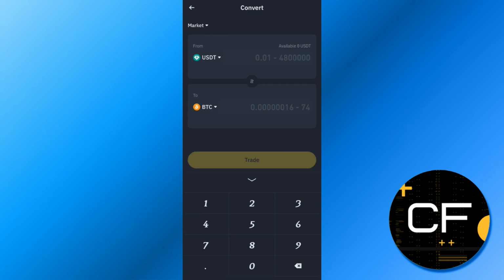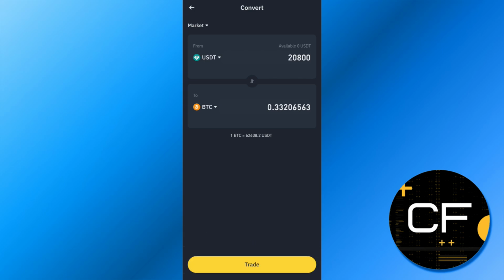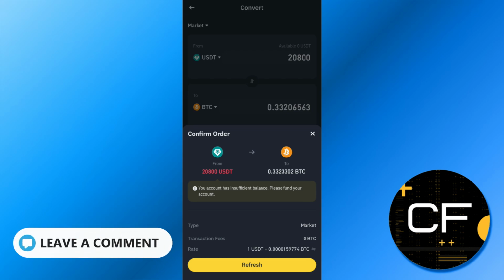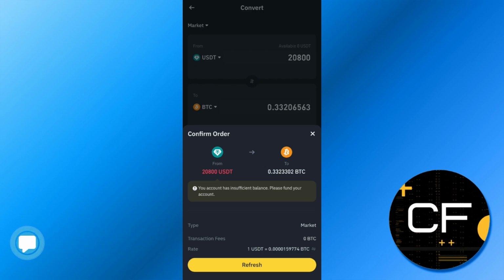How to Convert USDT To BTC on Binance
Learn How to Convert USDT To BTC on Binance. Watch this video for a step-by-step guide, covering everything you need to know!